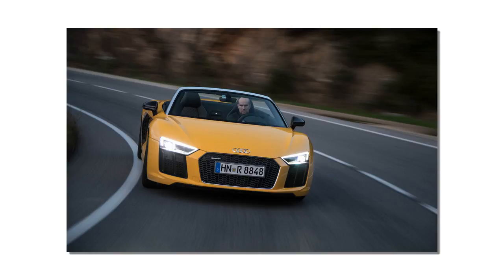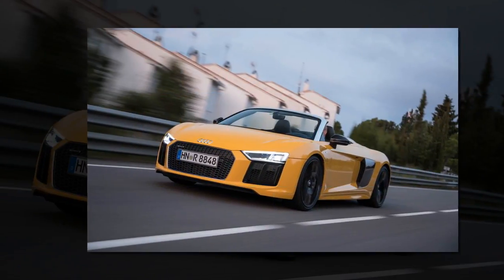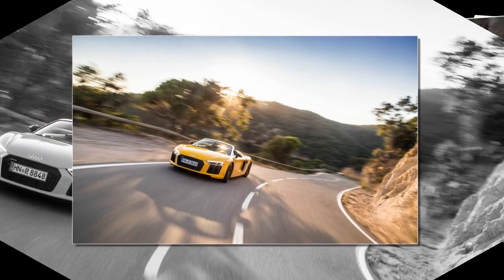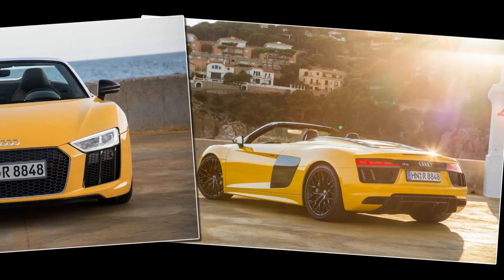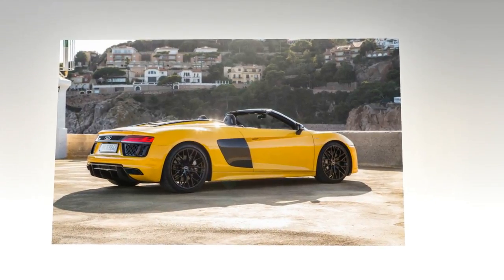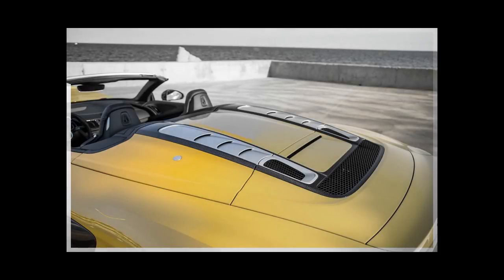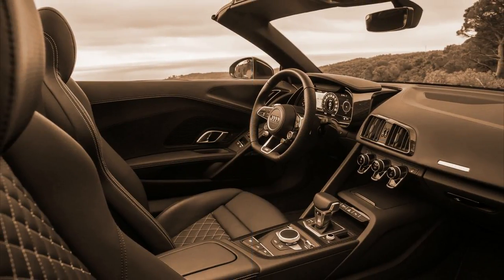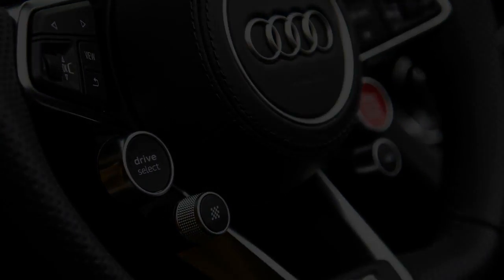2017 Audi R8 Spyder Review